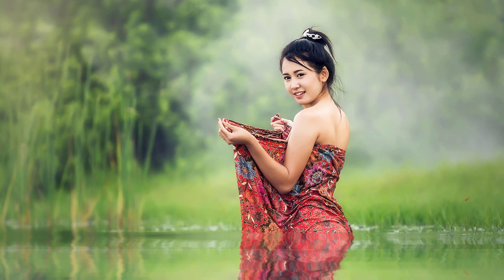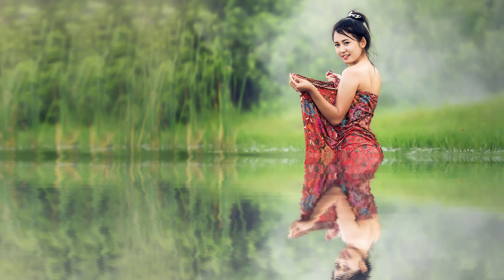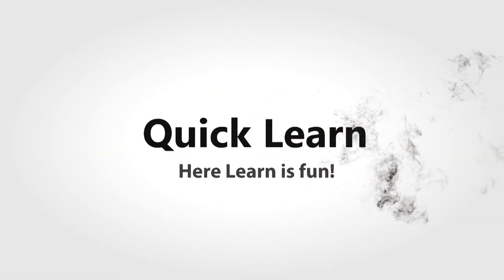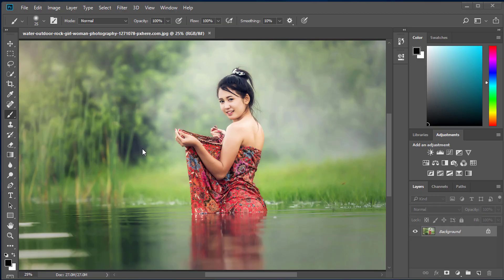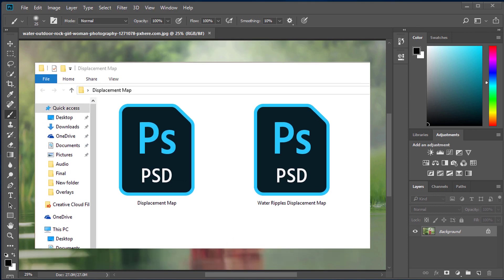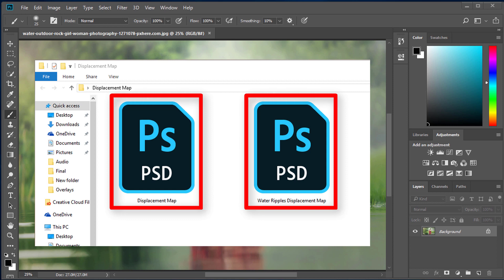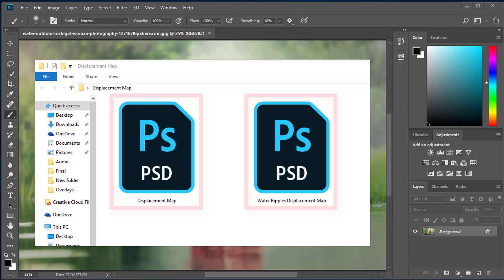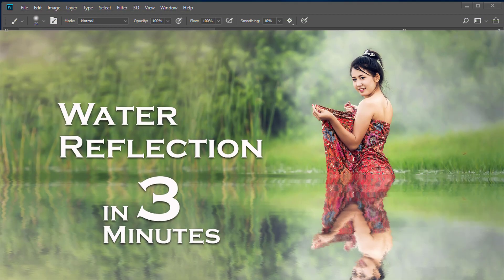Water Reflection in Photoshop (Download Free Displacement Maps)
You can create water reflection in Photoshop! And now we'll show you how to make realistic water reflection using photoshop. It is simple to add water reflection effect in Photoshop. But it takes a little time to create displacement map for making realistic water ripples. And we are going to use two displacement maps for this Photoshop tutorial. But don't worry! you need not to make those displacement maps rather you can simply download from here:

Enjoy this Photoshop Instagram Effect Tutorial by quick learn.

Be with us & have fun with your photographs! Thank you.